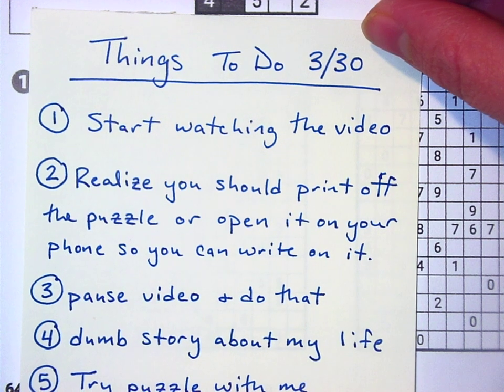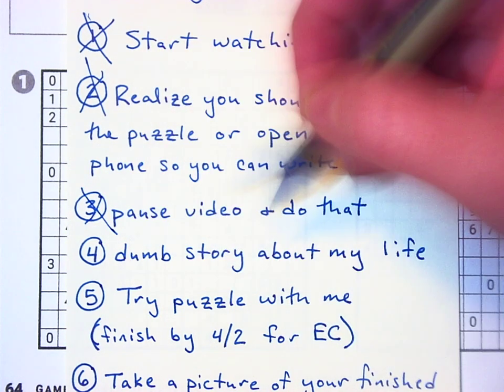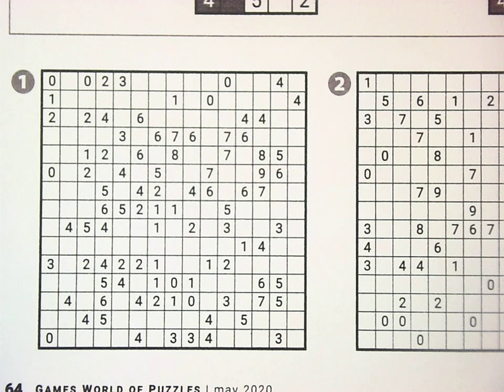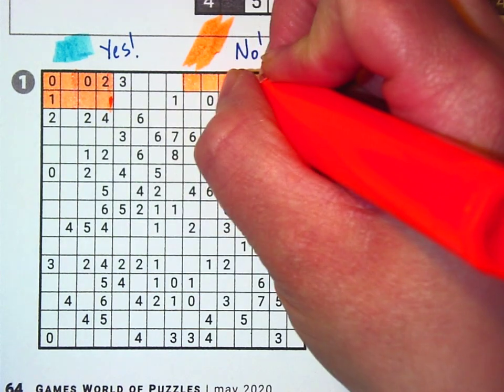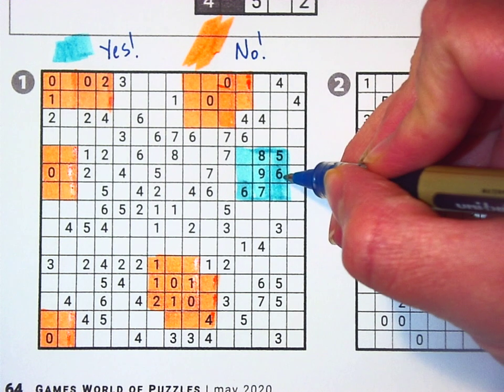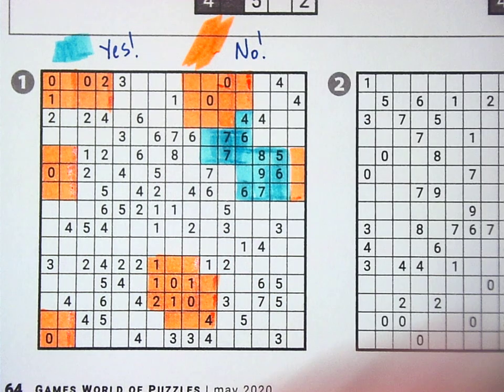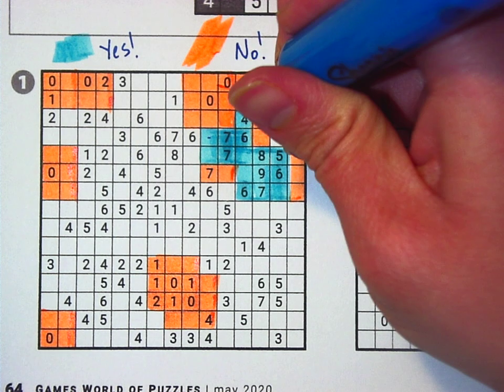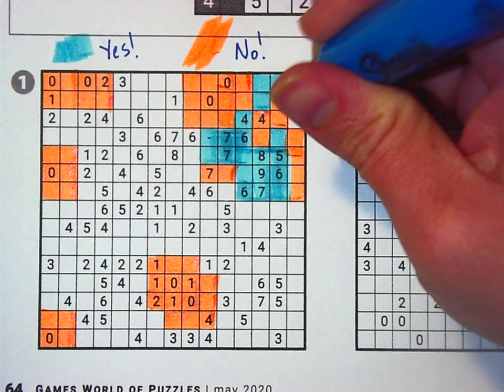3-30 Algebra (Part 1)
Fill-a-Pix #1 + Intro to Online Learning